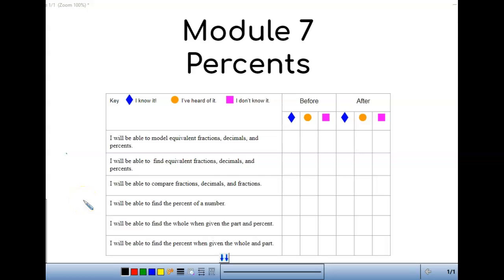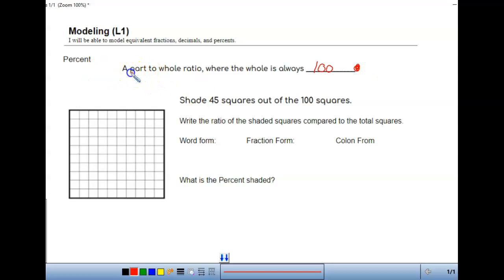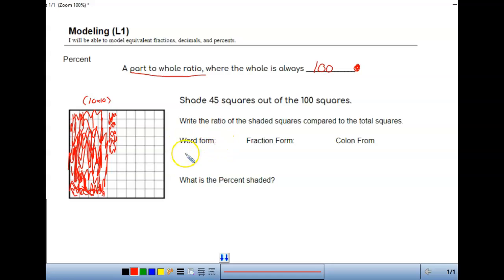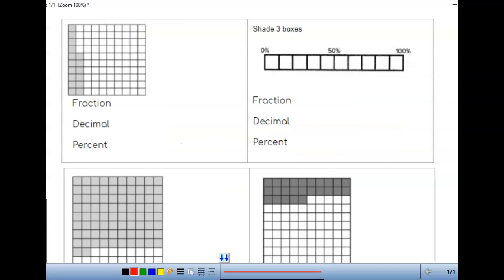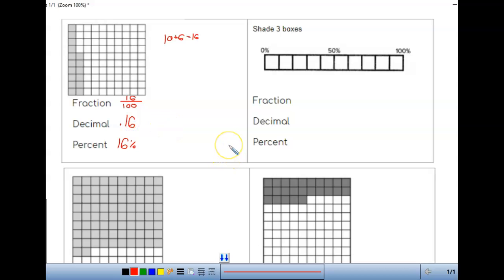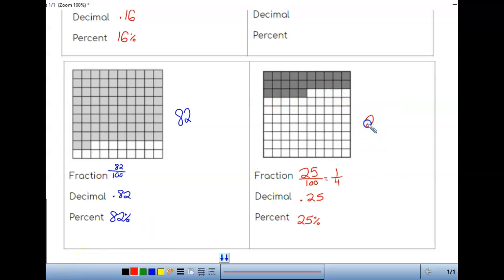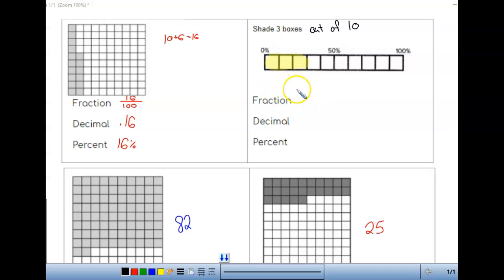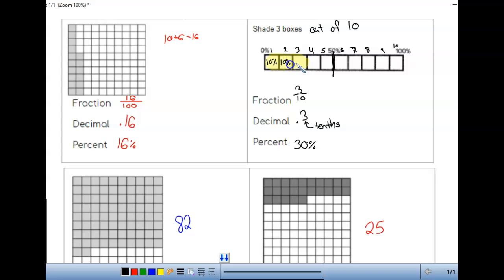Modeling Percents L1